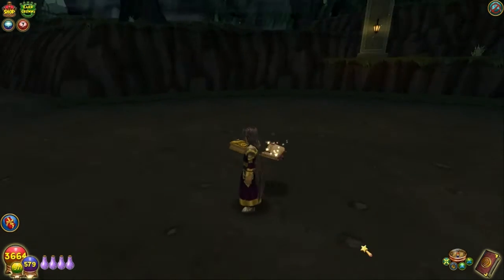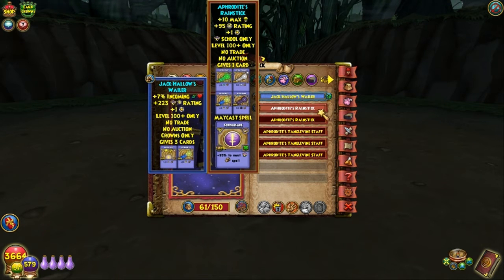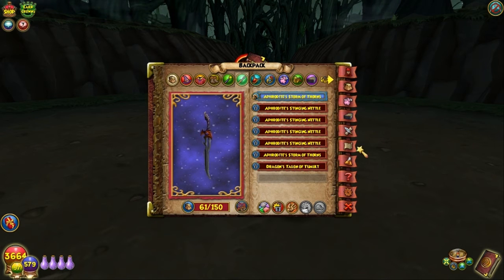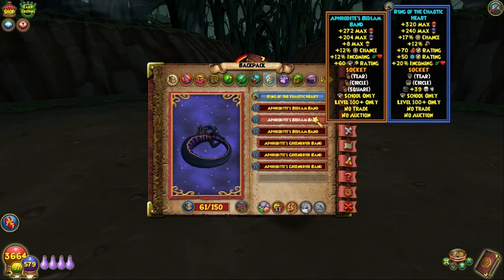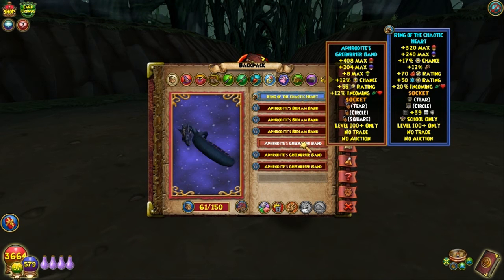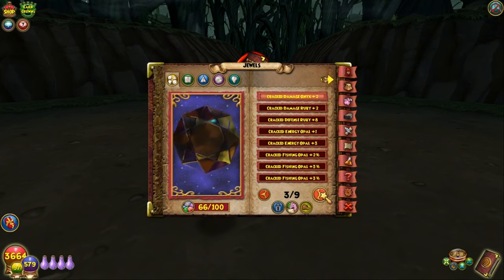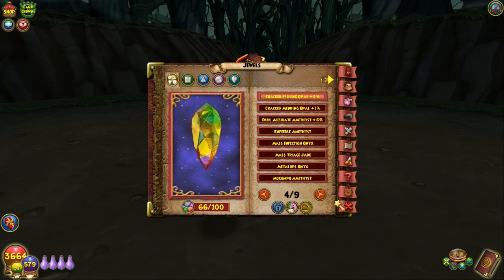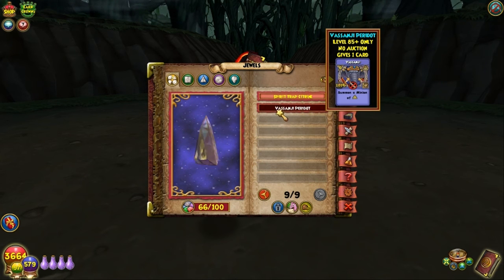Wizard101: Aphrodite: Darkmoor Skeleton Key Boss Gear Drops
This time, I give an average overview of the drops that the Darkmoor Skeleton Key Boss, Aphrodite, gives from her drop table. I have run this dungeon more than 25 times, and although I know I haven't gotten it all, I have enough to give you guys a fair idea of what you can and will get. Enjoy :)